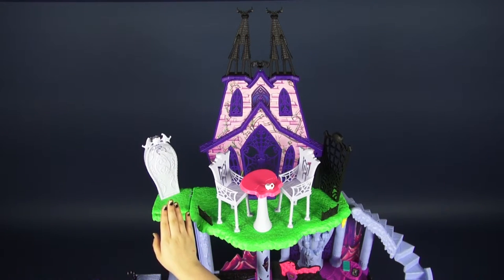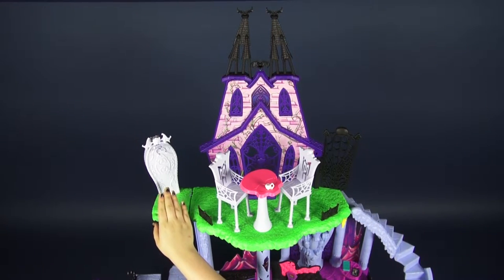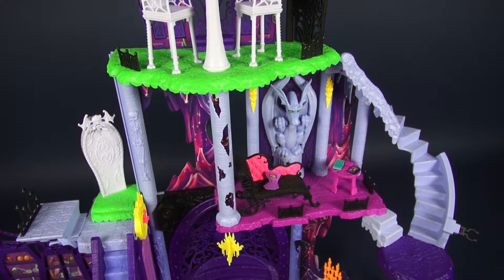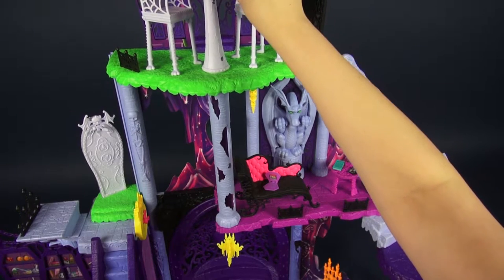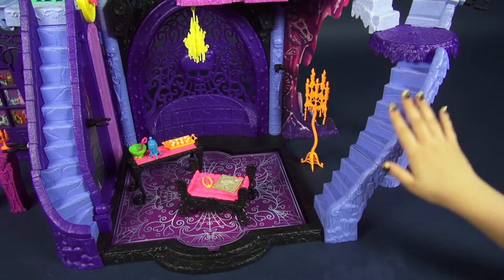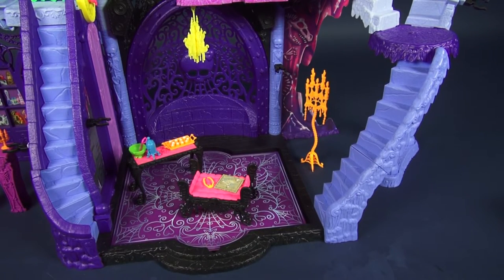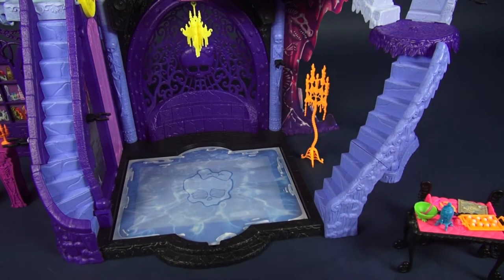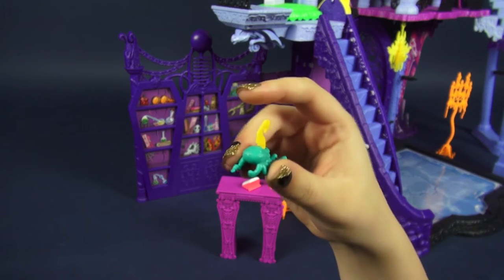Monster High Freaky Fusion Catacombs Playset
At the riveting climax of the Monster High® movie, Freaky Fusion, the beast ghoulfriends of Frankie Stein® rally around to give her back her spark deep in the Catacombs below the howlways of Monster High.

Explore the creepy cool environment with this set that provides the ultimate place to display your collection of Monster High dolls.

With three levels and multiple play spaces, the set can display more than 15 dolls.

Extra doll clips ensure plenty of posing possibilities while clawesome transformative features and secret surprises add to the atmosphere.

Monsterrific moments include a secret door that leads to the lab (clock hands must be placed on one and three - the eerie 13), a pool that flips to reveal a spooktacular party scene and a table that spins the center column to reveal eerie eyes and activate the party chandelier as it’s rotated.

Open the courtyard gate for access to the stairs or take the elevator between floors.

The hybrid lounge on the second floor and the courtyard at top are excellent places to fang out.

The Catacombs set comes with furniture (lab chair, two lab tables, two additional chairs), lab- and school themed accessories (lab container, laptop, textbook, notebook, feather pen), party- and fang-out themed pieces (tray of cupcakes, two candelabras, one candle, two skeleton torches, one bowl, one mug, one magazine) and extra doll clips.

Credits:
Filmed at Creative Videos, Corvallis, Oregon
Doll Presenter: Carly
Video Editor: Jonathan Marcotte

Another haul video from Carly who will unbox and review dolls just like other Monster High reviewers like  MommyandGracieShow, Radiojh, and  KittiesMama